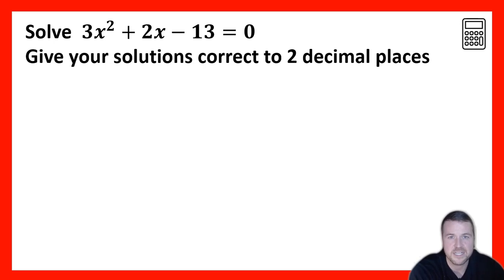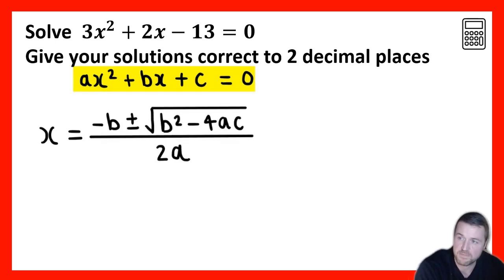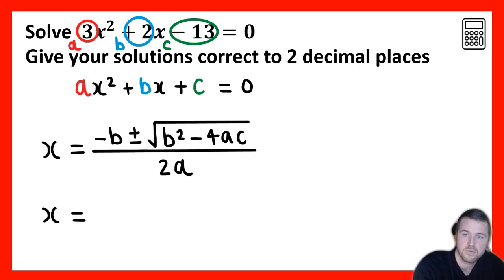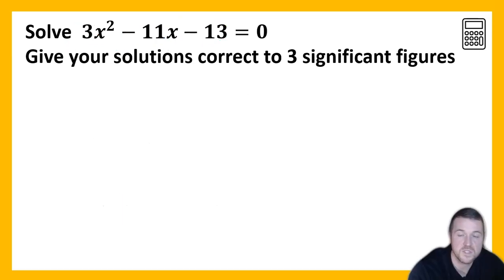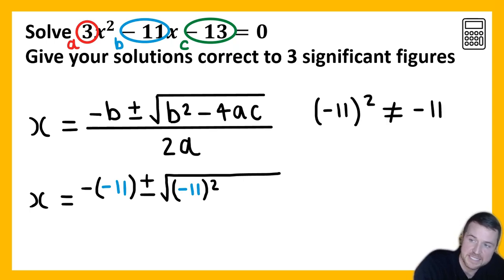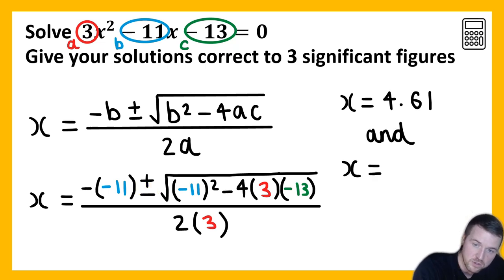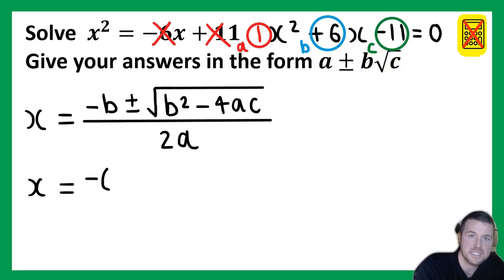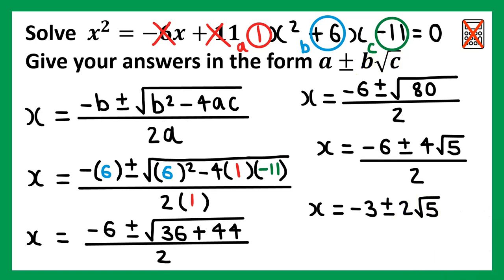GCSE Quadratics: Quadratic Formula - Adam Maths Tutor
A video tutorial guiding you through beginner, intermediate and advanced questions on Solving Quadratic Equations using the Quadratic Formula.

0:00 Red: Beginner
3:23 Amber: Intermediate
5:32 Green: Advanced
7:22 Spot the Mistakes